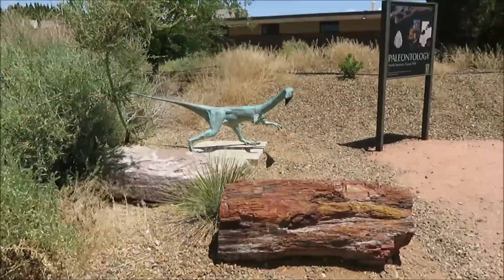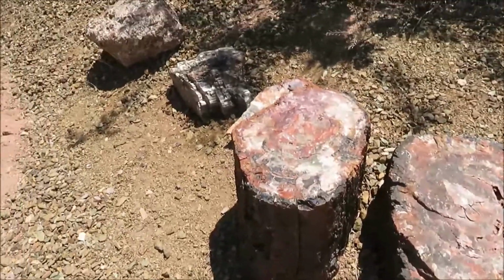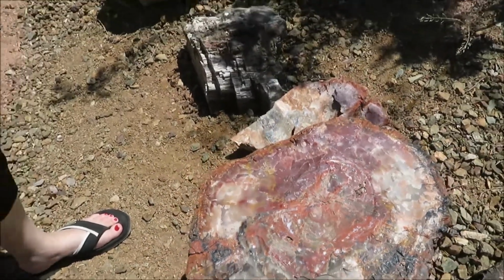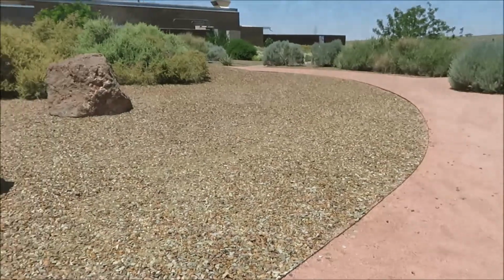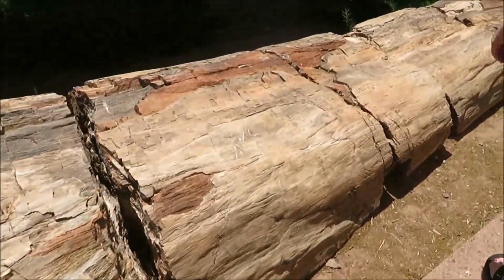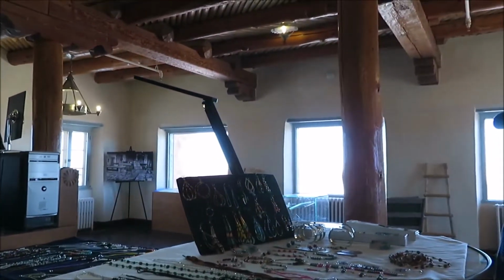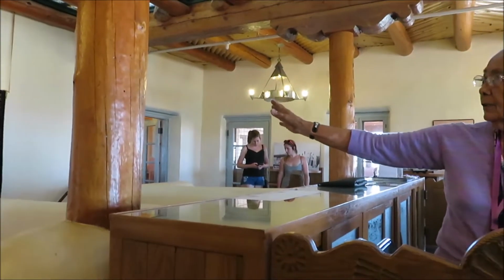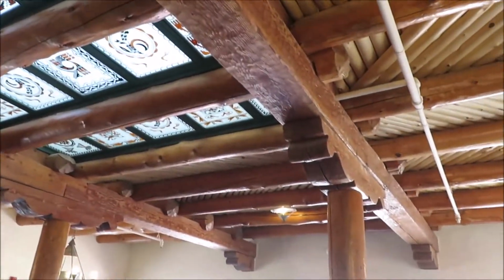petrified forest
Visit the petrified forest.